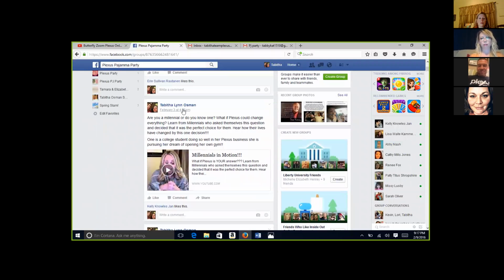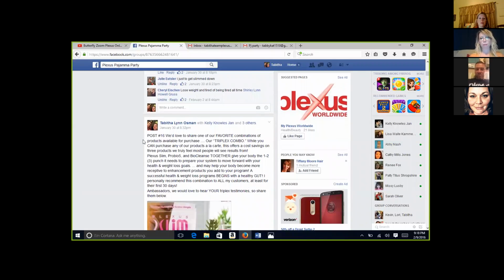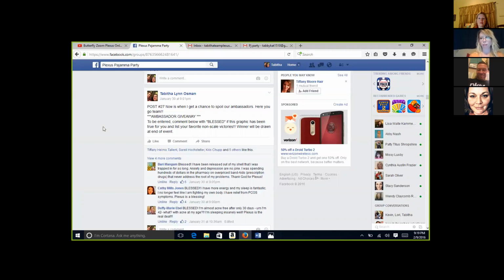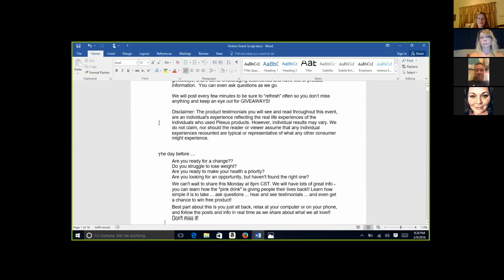How to Host an Online Plexus Party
Hear how my team has successfully hosted a few types of parties via Facebook.  We added Ambassadors, Customers and increased our NETWORK!